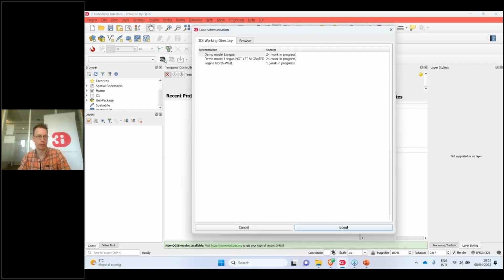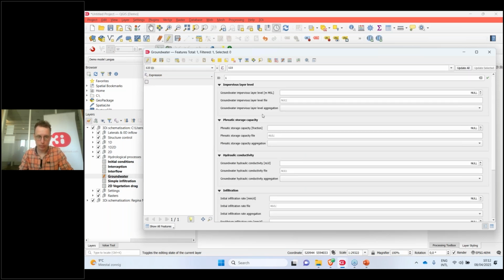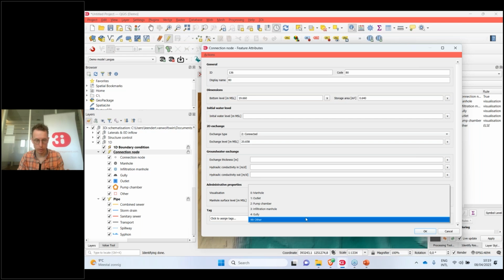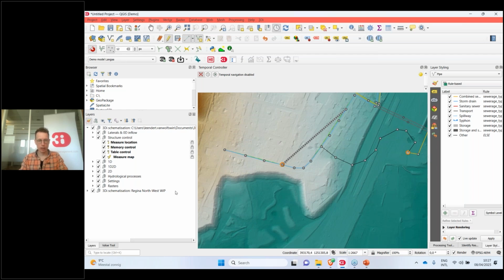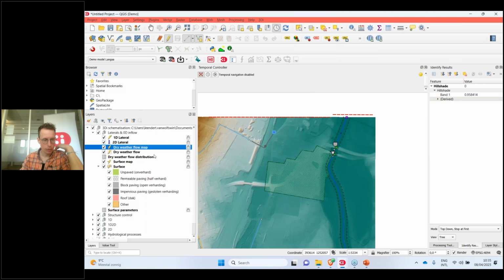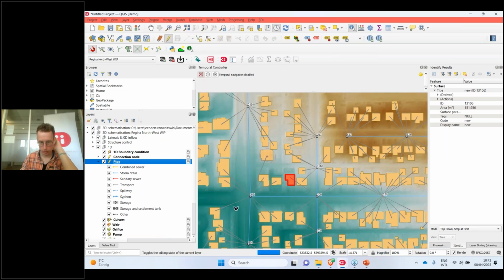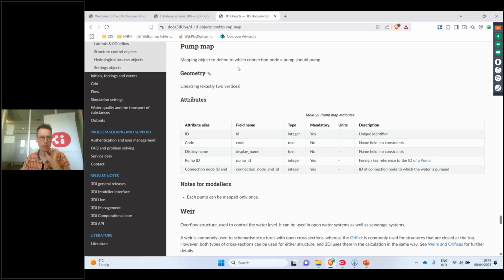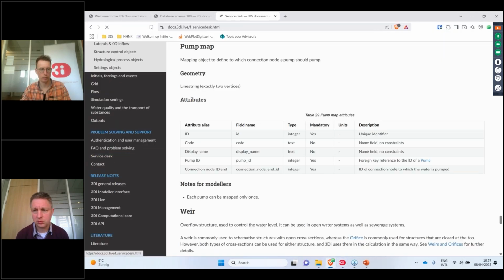Webinar: A fresh new look on editing schematisations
We’re excited to have released the new database schema for 3Di. A fresh new look on schematisations and an important step in making 3Di more user friendly!

We have upgraded from the SQLite database to the Geopackage format which is widely accepted as a standard in GIS for storing spatial data. Just like the previous database, it is an open database, freely accessible for users to directly edit and script against.

But that is not the only change we have taken the opportunity to rearrange the database schema in a more logical, intuitive way.

In this webinar we will show you what it means for you! From changes in the Modeller Interface to tips and tricks when it comes to scripting.

0:00 Introduction: Main goals for development
3:08 New 3Di Schematisation Editor toolbar
6:51 Rasters
7:42 Settings
8:44 Introducing: Tags
9:54 Hydrological processes
11:49 2D
15:49 1D2D
16:59 1D
24:55 Structure Control
31:50 Laterals and 0D Inflow
39:25 General changes
42:42 Under the hood
46:38 Documentation
46:58 How to install / update
48:55 Q&A